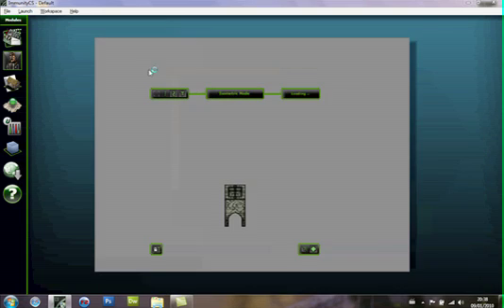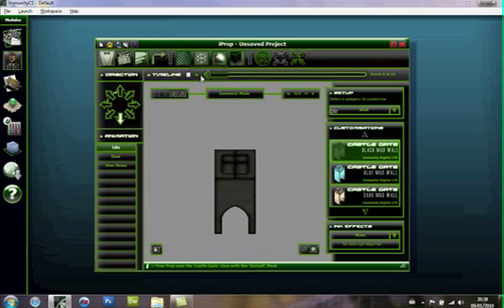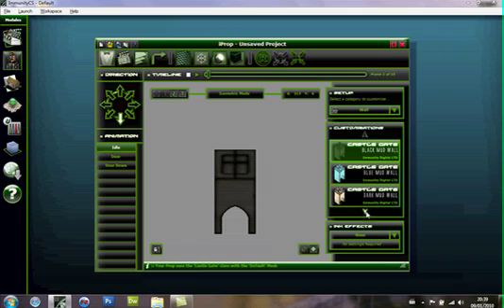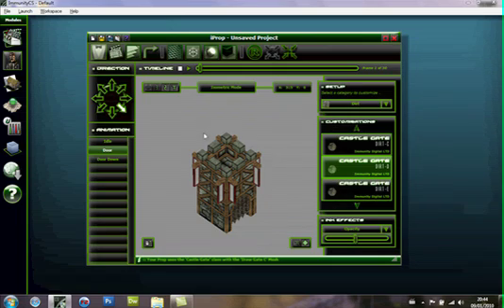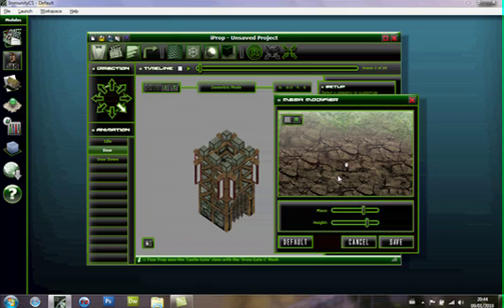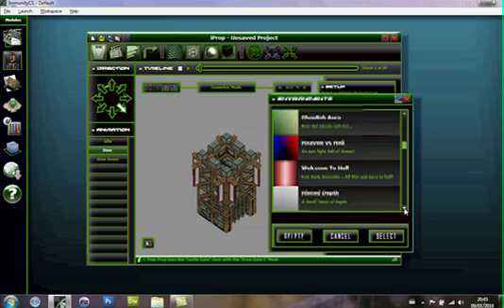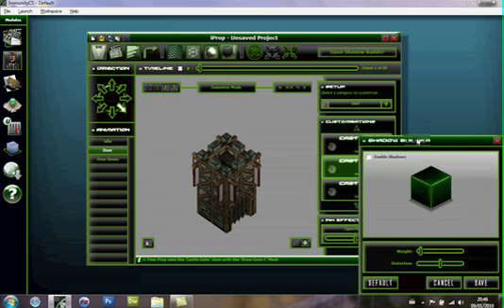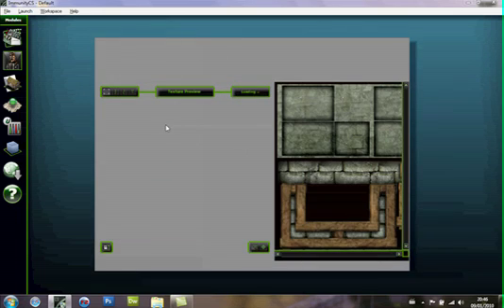ImmunityCS iProp Demo - Part 1/3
Immunity Studios demonstrates ImmunityCS v1.5 using iProp. This demonstration starts from selecting a prop class, to working in appearance mode and applying customizations, ink effects, mesh styles, mesh modifiers, and environments. We then move on to show Preview Mode and how we can export and import our own texture maps. We then show how to use Layer Mode, before exporting our Prop in Export Mode. Finally, we go to iScape to show how your props can be used with the other Immunity Modules and in your multimedia projects.